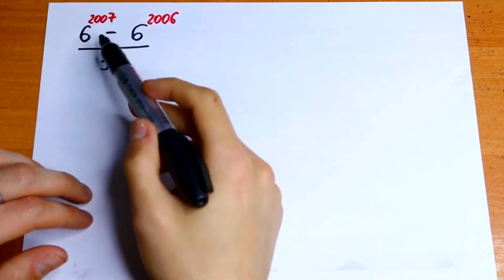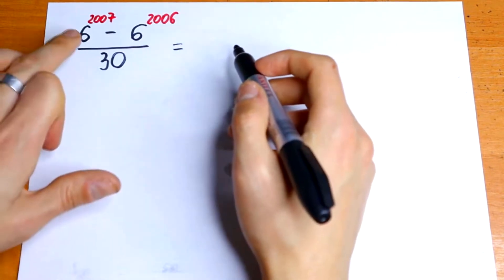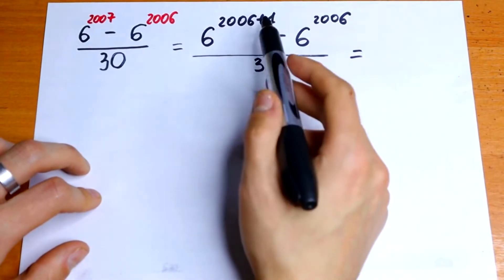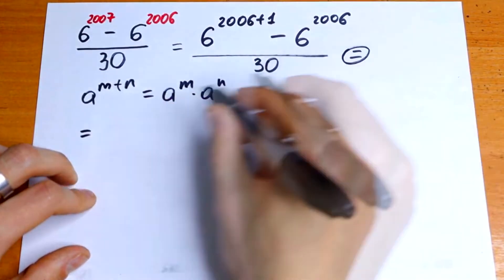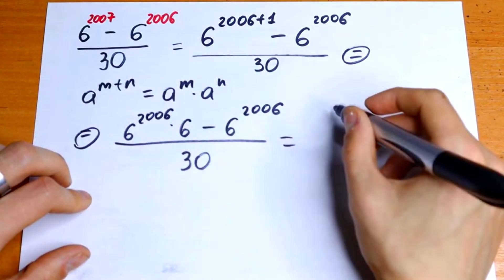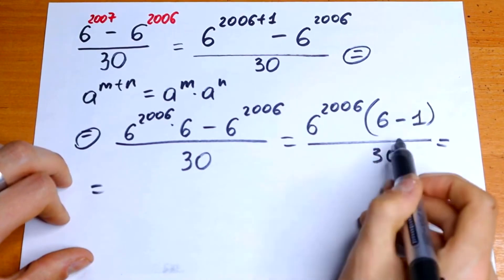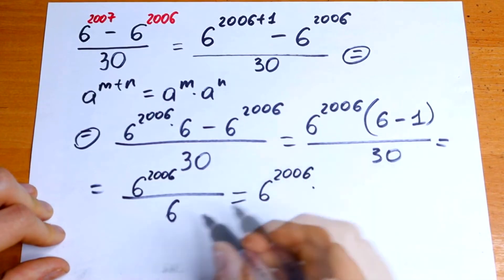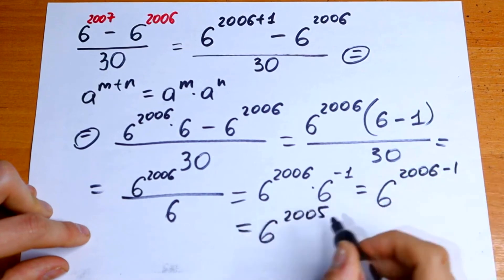A Brilliant Power Division Question 6^2007-6^2006/30